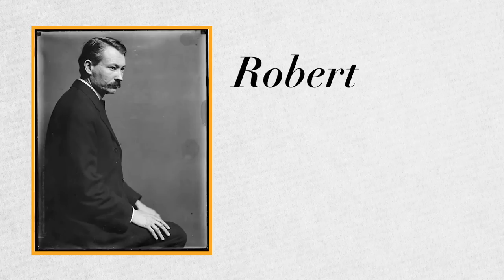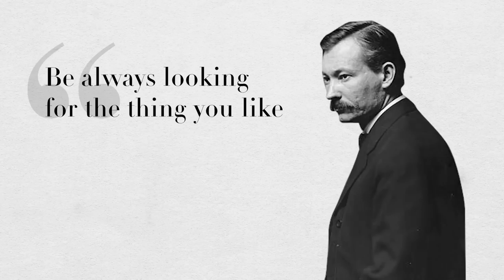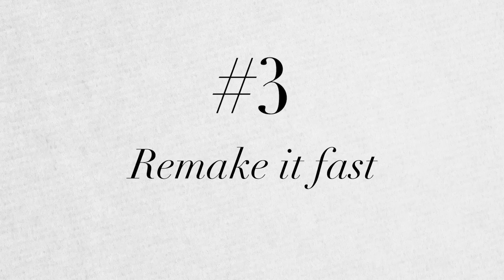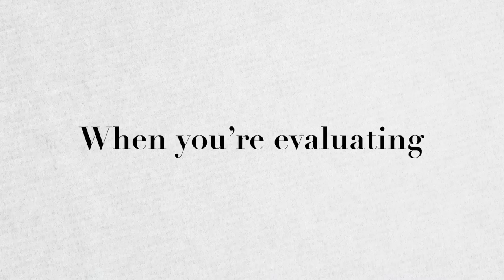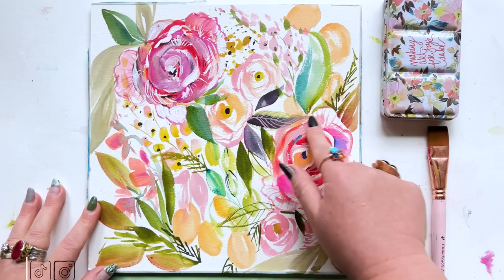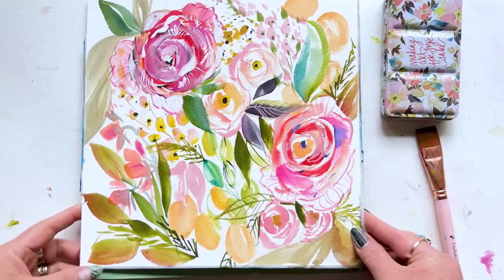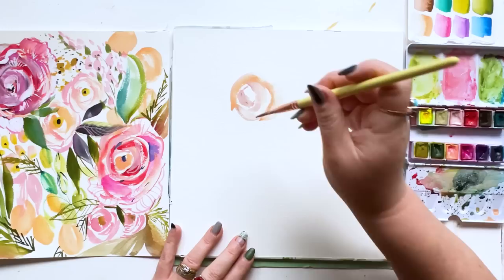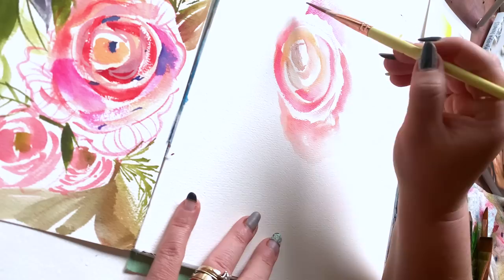3 Art Hacks to Make Your Next Painting AWESOME!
We've all been there...Our best attempt with watercolor goes south and fast. There are a few art hacks I used to save the creative day!

PRE-ORDER My Newest Book! Mixed-Media Adventures
shorturl.at/uyGK1

PAINT
Art for Joy’s Sake Palette

BRUSHES:
The Art for Joy’s Sake Brush Collection

Kristy’s Winter Cutting Garden